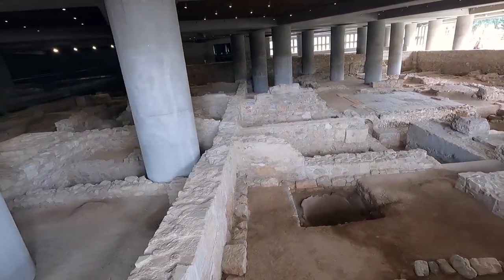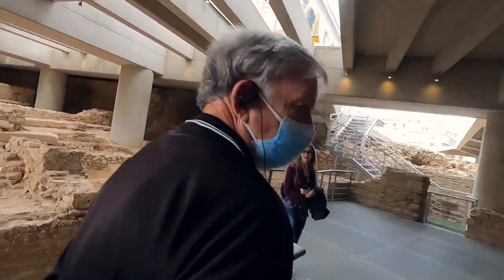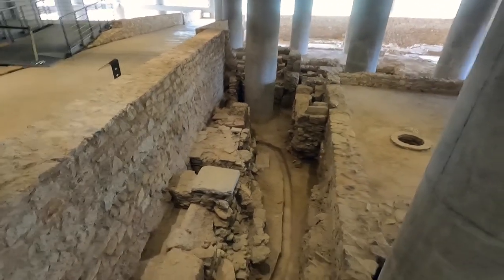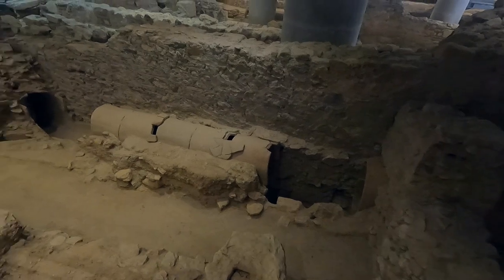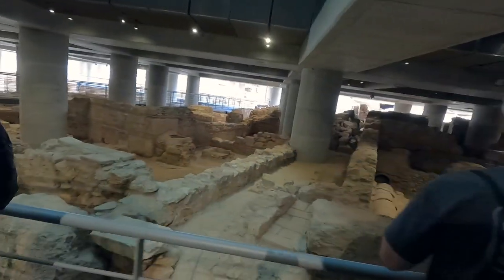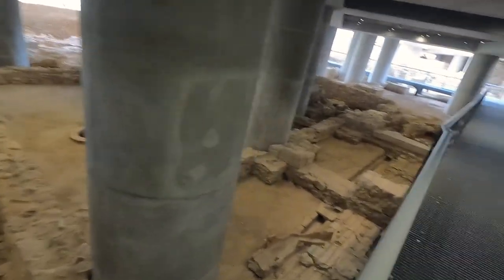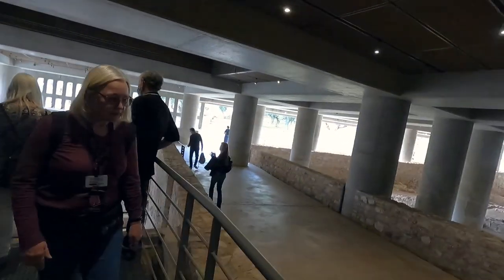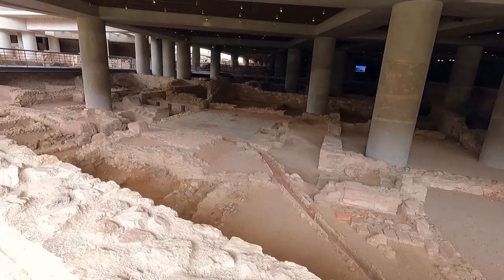Antiquity Neighborhood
The Curious Tales of Scott & Petey - Footsteps of Paul 2022
A quick walk with our tour group through the antiquity neighborhood located below the Acropolis Museum.